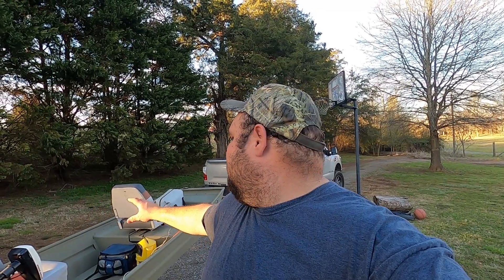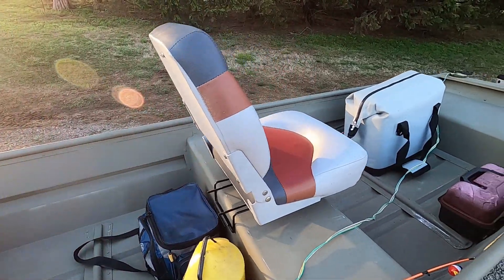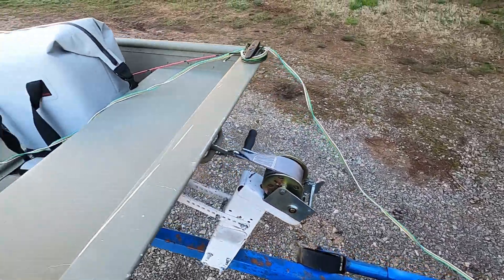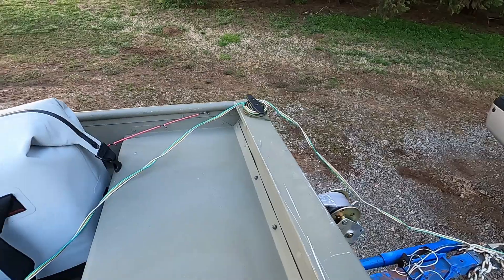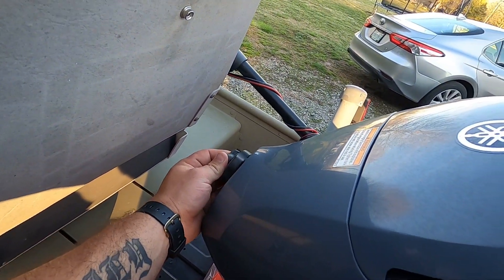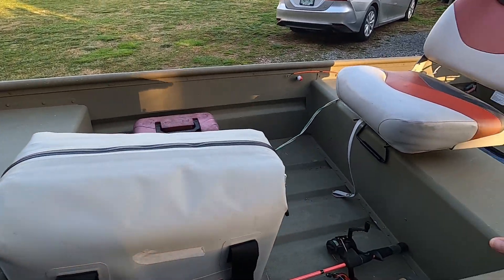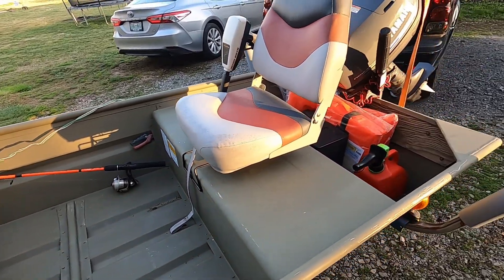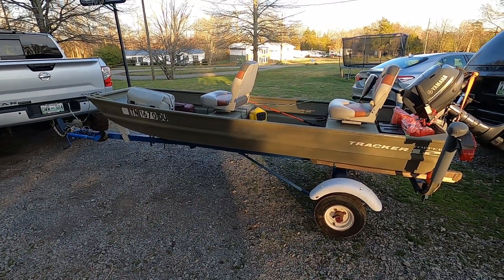Introducing My New John Boat Major fishing Machine!!!!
I went out and bought me a new boat and motor to do some major fishing. The boat is not new but new to me. Follow along for some fishing vids.